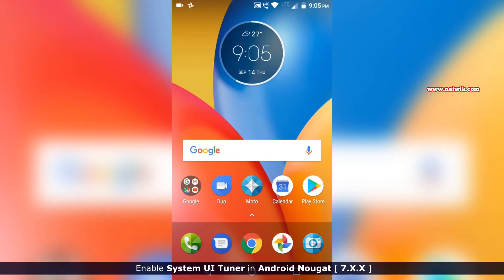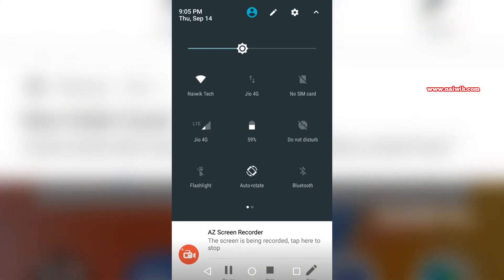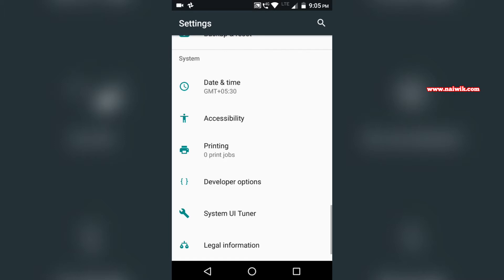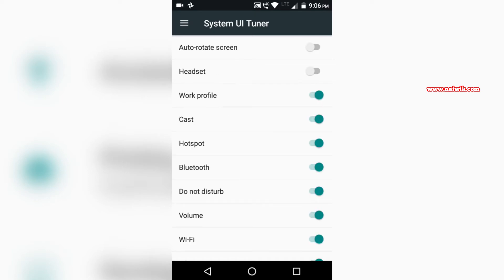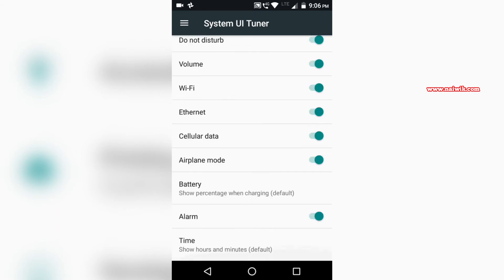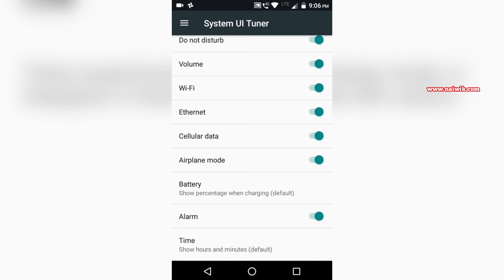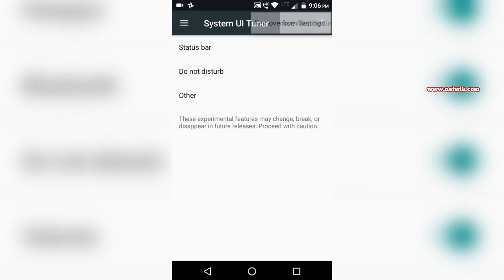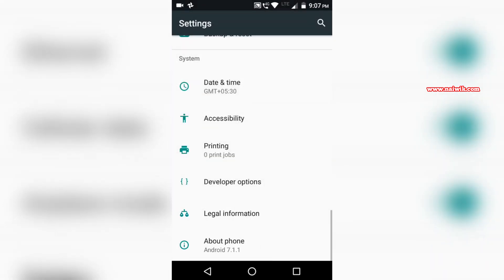How to Enable or remove System UI Tuner in Android Nougat [ 7.X.X ]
In this video you are going to see how to Enable System UI Tuner in Android Nougat [ 7.X.X ]..YOu can also see the method to remove System Ui Tuner from settings.